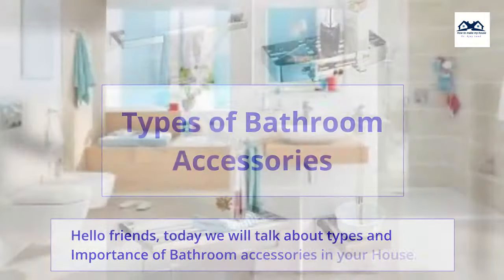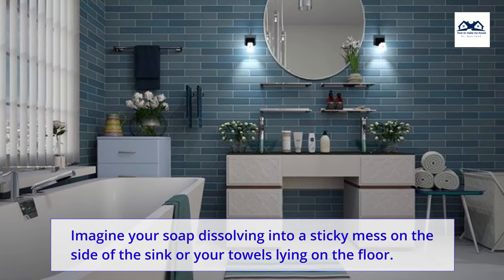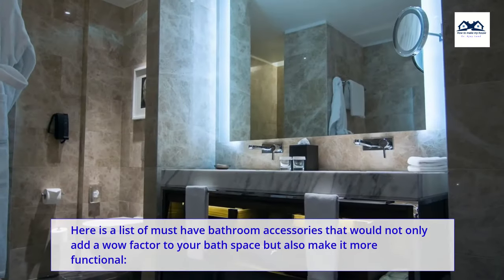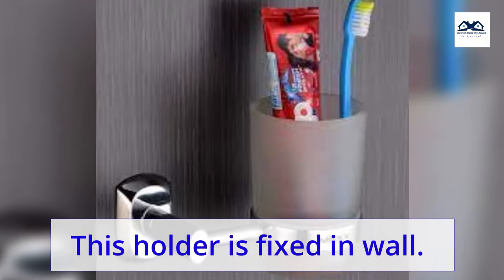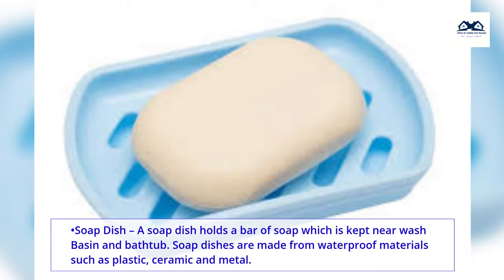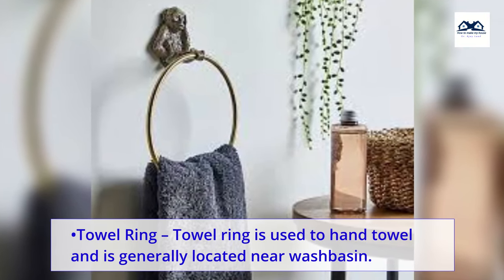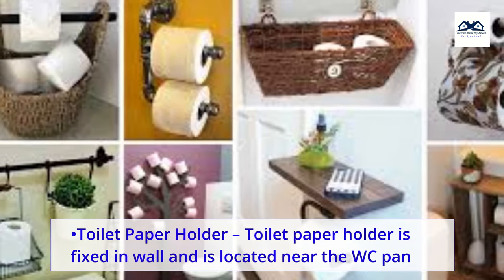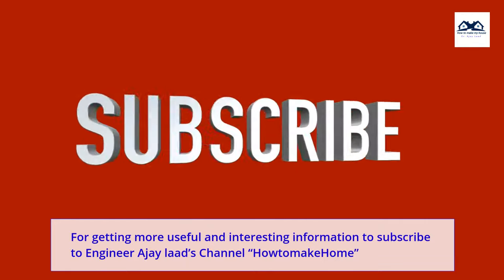Types of Bathroom Accessories and Their Uses | Decorate Your Bathroom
The bathroom is a necessary part of any building. Nowadays bathrooms are given the highest priority. The bathroom is not so large but it is designed needs to be done carefully. The design of the bathroom is also dependent on what types of bathroom accessories are preferred.
Bathroom accessories are often overlooked in the initial stages of bathroom planning and design. However, they play an essential role in any bathroom space – both in how they make the space more usable, as well as how they add to the overall comfort of the user, and hence all space should be designed.